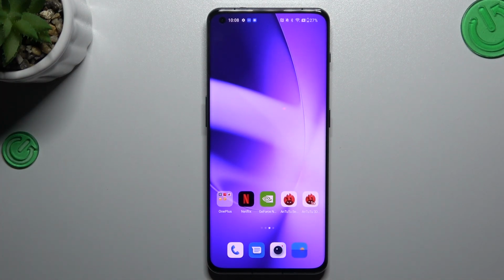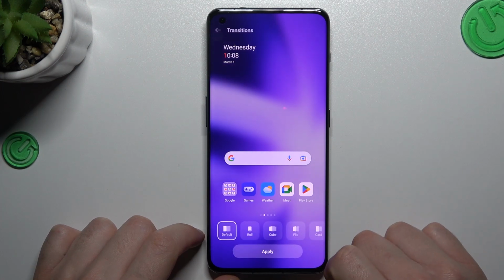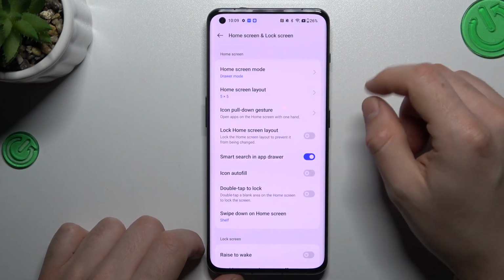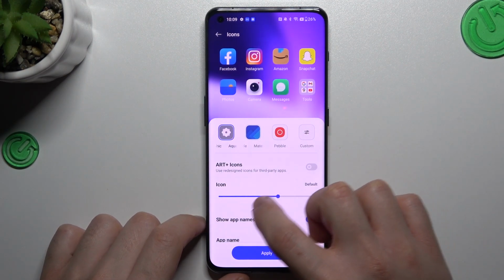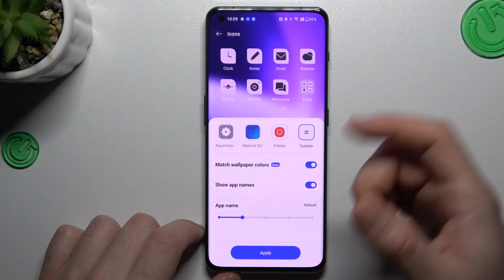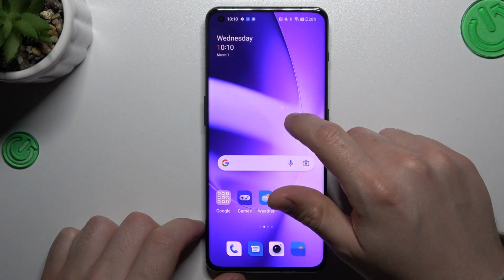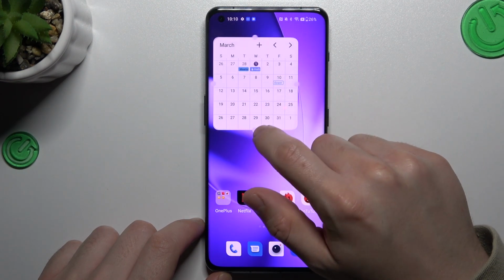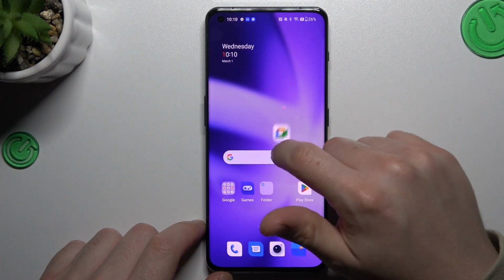How To Rearrange Home Screen In OnePlus 11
If you wish to manage home screen icons on OnePlus 11, Our instructional video provides a simple and easy-to-follow guide that will help you learn how to do it. In addition, you can find more helpful guides on our YouTube channel, HardReset.Info. Whether you're experiencing problems with your smartphone, smartwatch, headphones, router, smart TV, or any other device, we have solutions that can assist you. Cheers!

How to adjust home screen icons on Oneplus 11 ?
How to arrange icons on Oneplus 11 ?
How to move icons on Oneplus 11 ?
How to customize Homescreen on Oneplus 11 ?